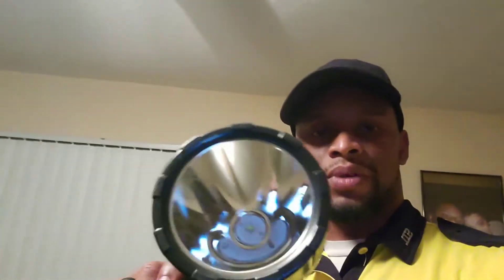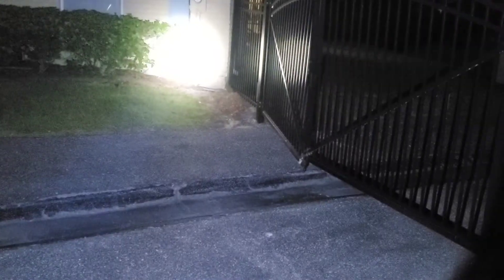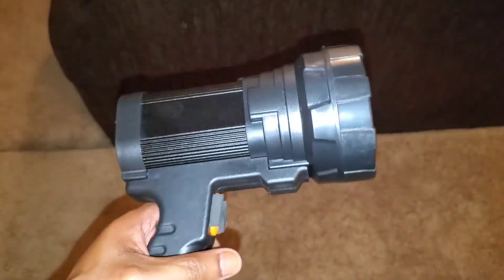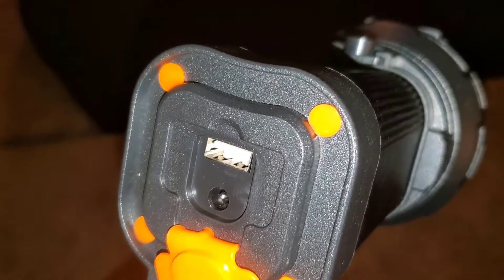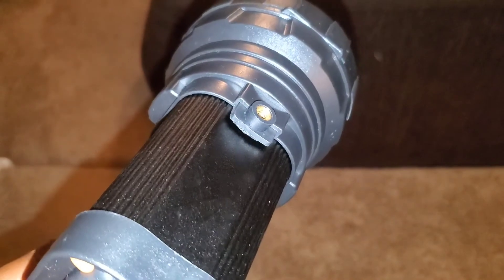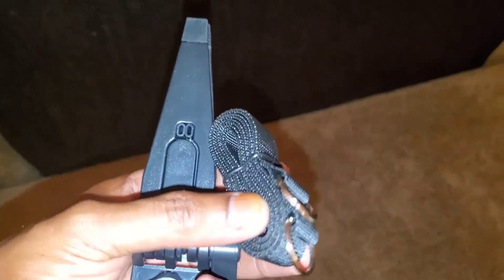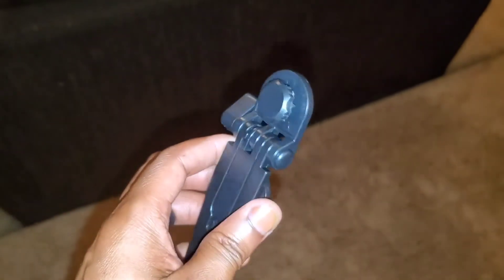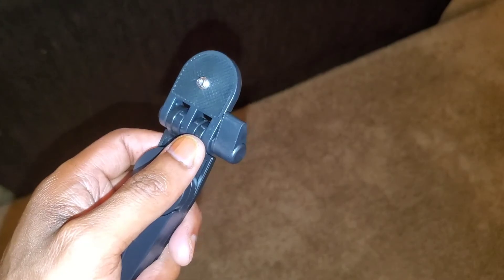NEW HANDHELD SPOTLIGHT